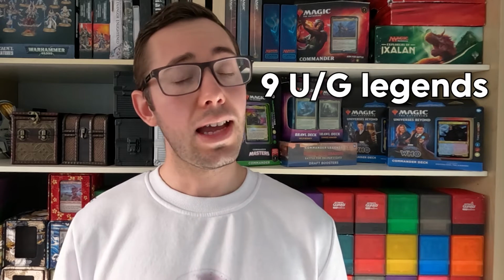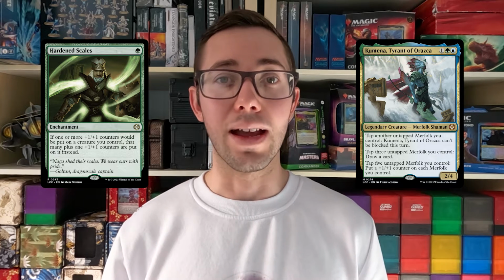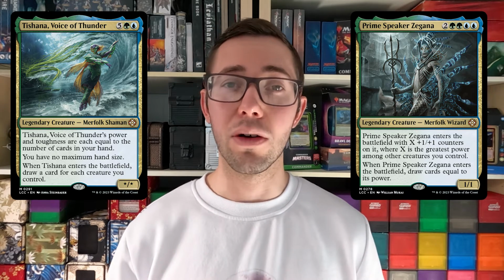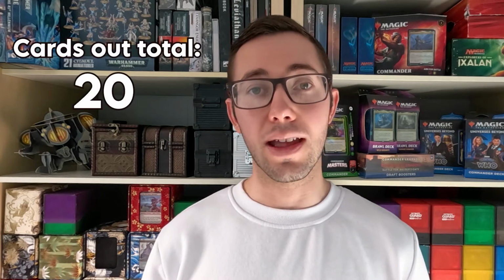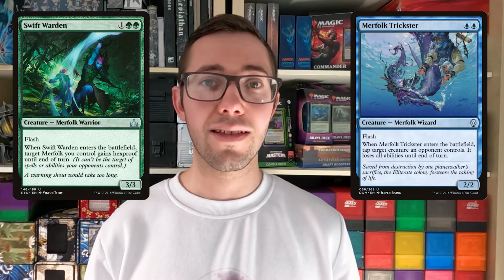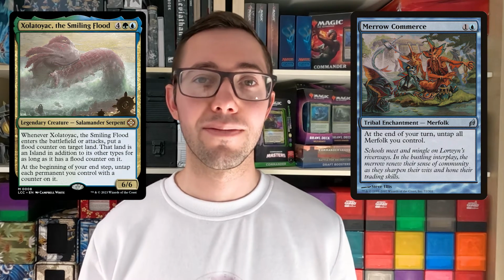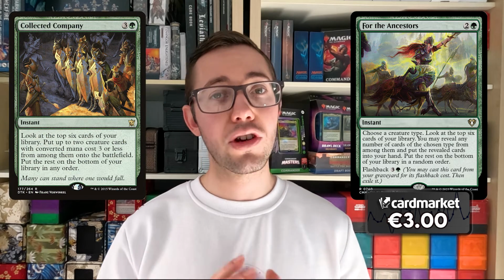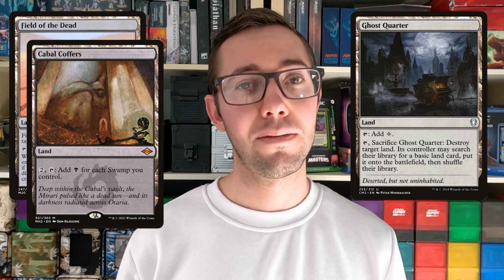Overpowered Merfolk Commander!!! Lost Caverns of Ixalan - Explorers of the Deep Precon Deck Upgrade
◊ Take a look at the deck list!